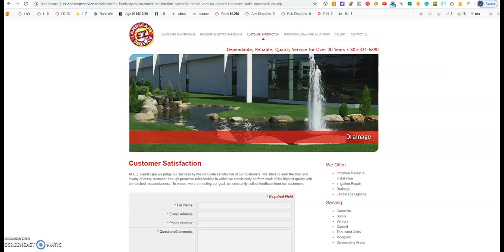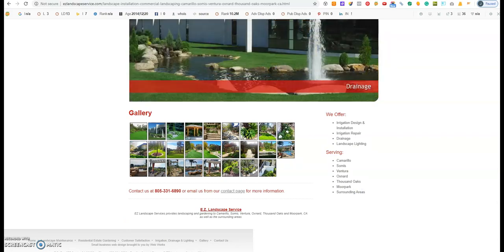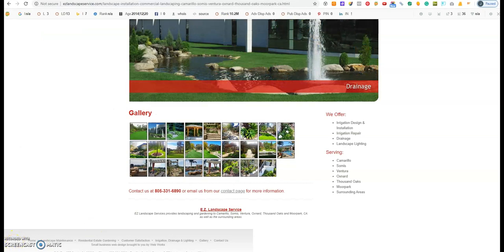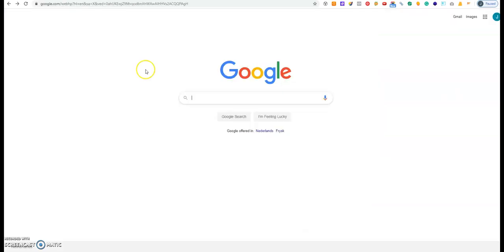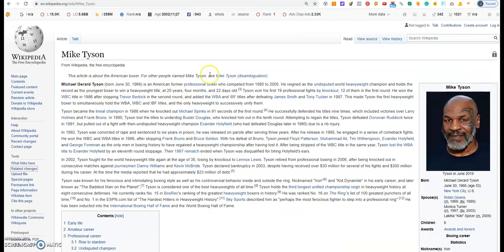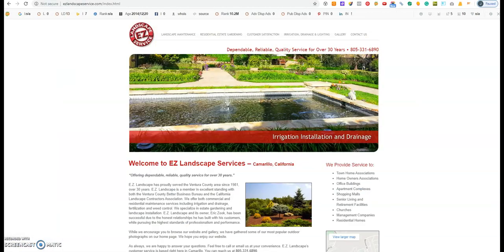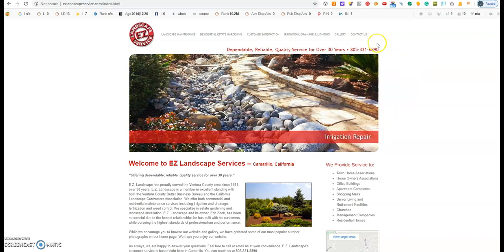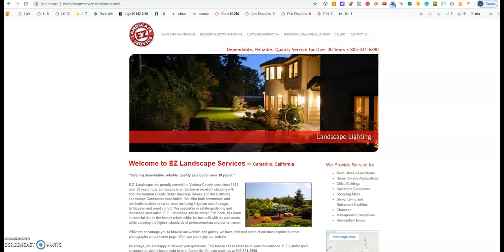Landscaping Marketing Team - EZ Landscaping Service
EZ Landscaping Service SEO Screencast

Get in touch with our team of experts if you are hungry for more customers! SEO, Web Design & Digital Marketing is what we do!